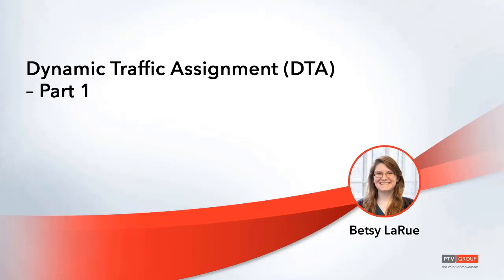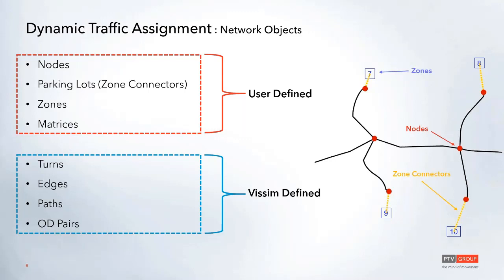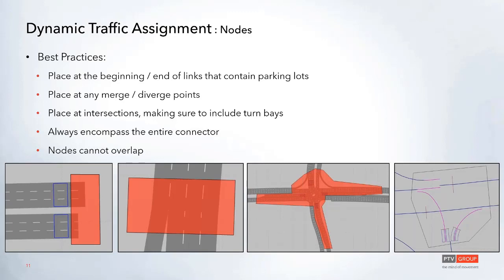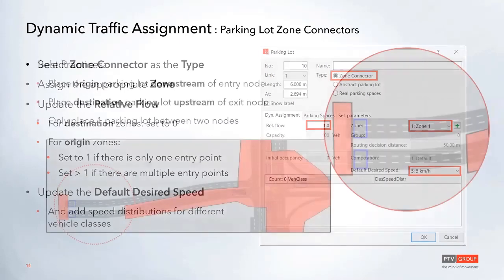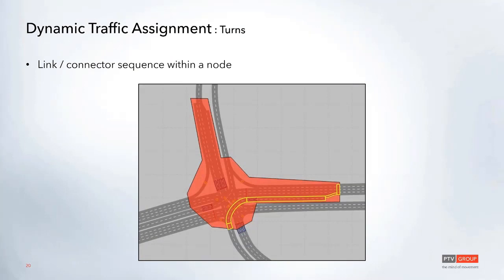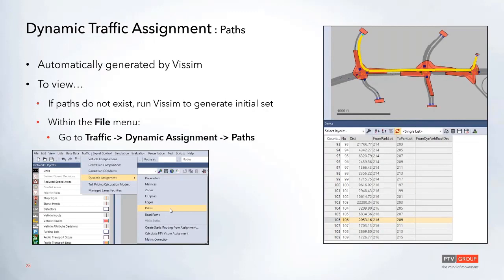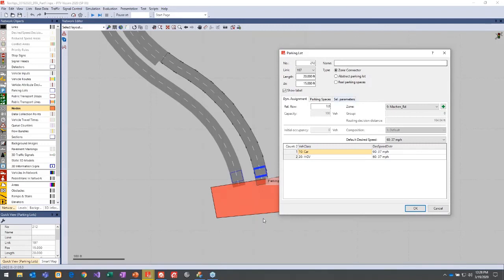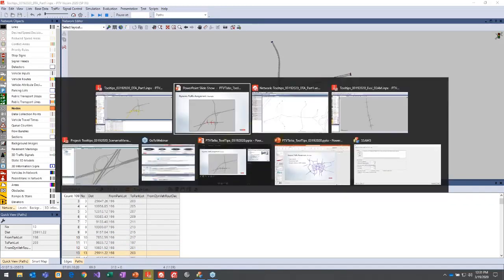PTV Talks ToolTips PTV Vissim Dynamic Traffic Assignment Part 1